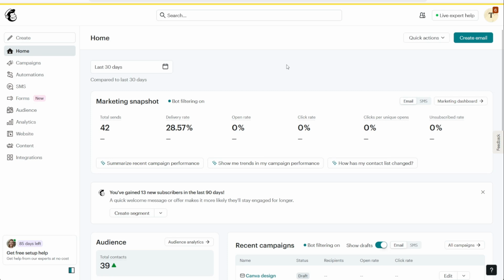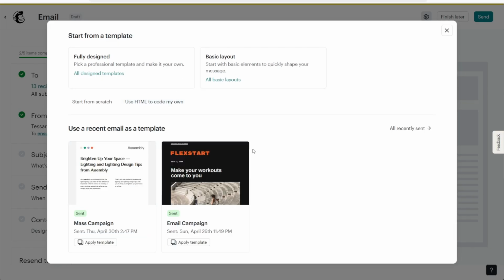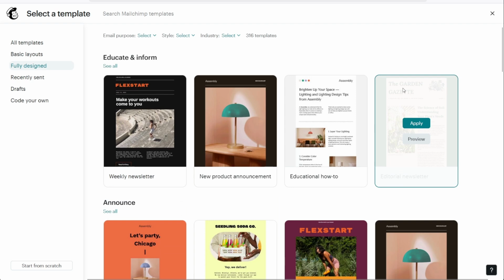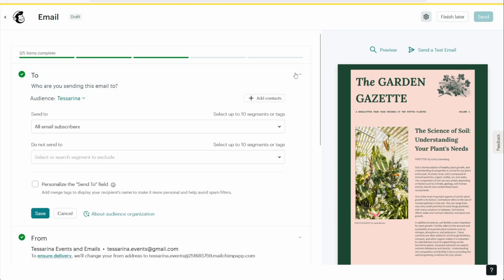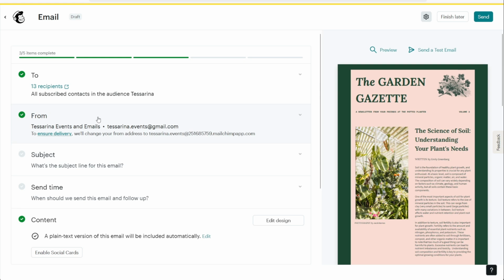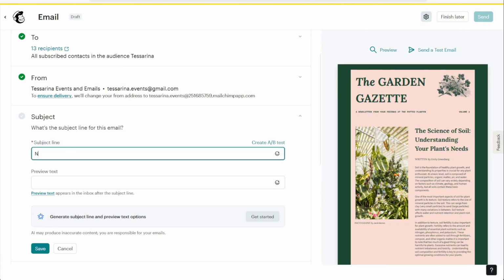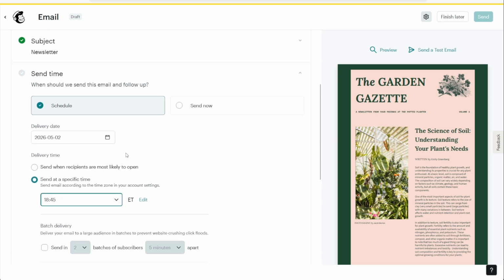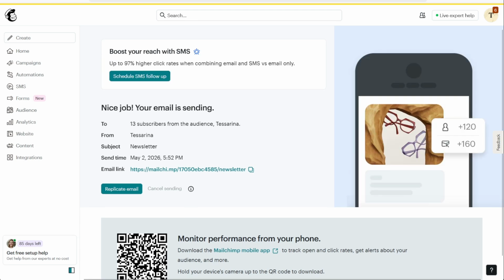How to Create Email in Mailchimp [Quick Guide]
Learn how to create an email in Mailchimp by setting up a campaign and designing your message step by step. This tutorial shows how to create an email in Mailchimp, add content, and send your campaign correctly.